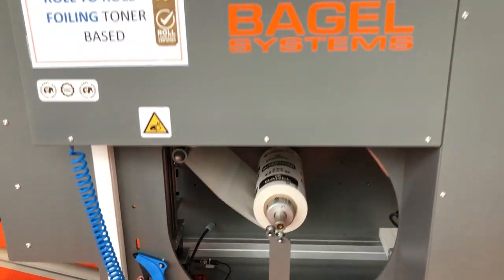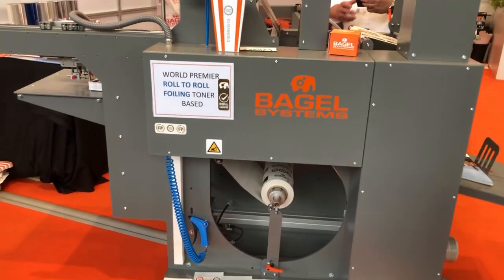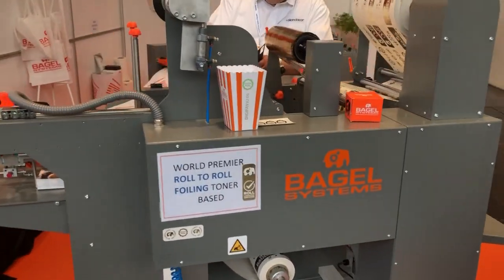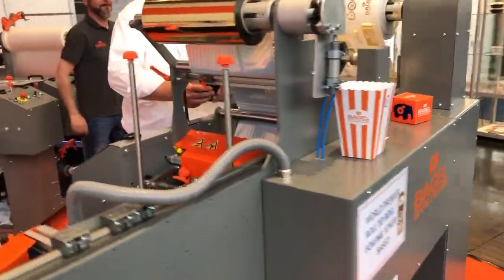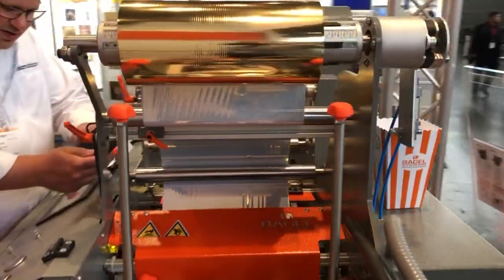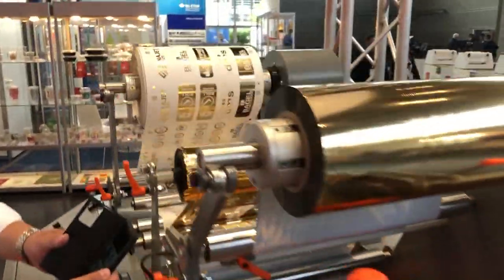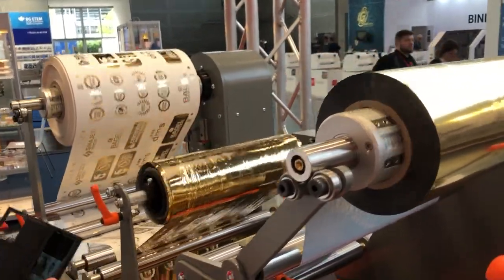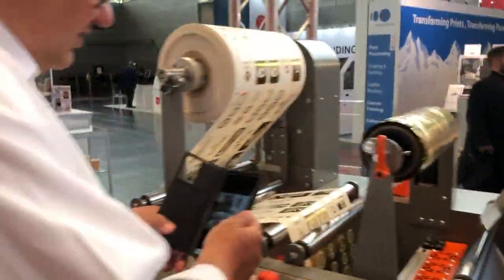Laminadora digital Bagel Systems Minilam R2R (Foiling) - Emgraf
La MINILAM R2R permite utilizar bobinas de papel de 540 mm de diámetro; incorpora ejes, sensores, frenos y un mayor nivel de automatización para obtener un perfecto rebobinado de la bobina. Es una máquina híbrida, ya que además del laminado, también permite aplicar foil; así pudiendo crear efectos metálicos dorados en bobinas de etiquetas y cubiertas de libros.